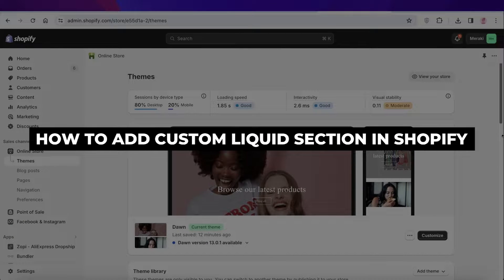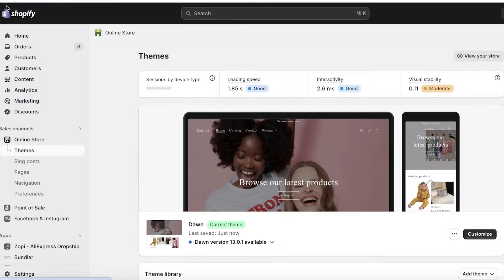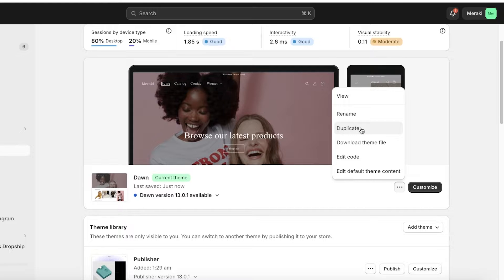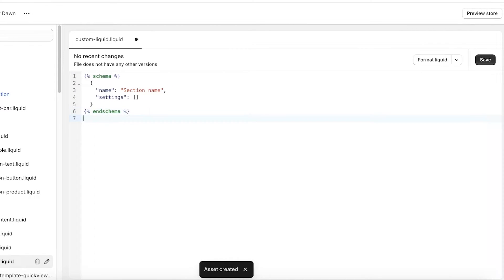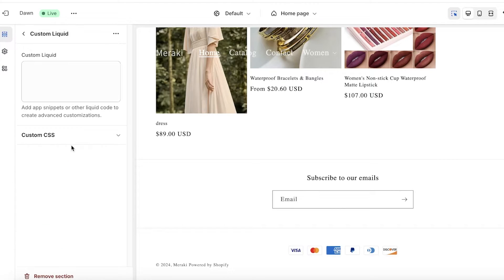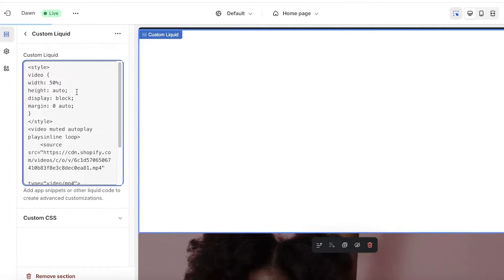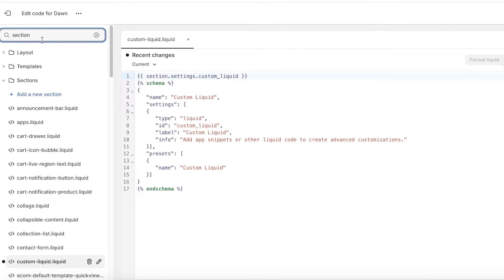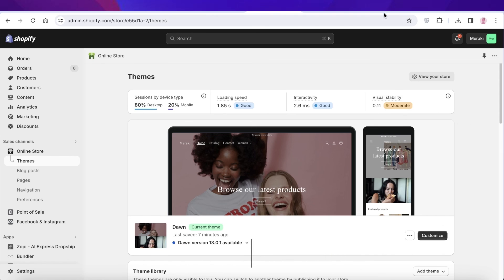How To Add Custom Liquid Section In Shopify 2026 (For Beginners)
In this video, we show you how to add a custom Liquid section in Shopify. This video will cover everything you need to know and help you get started with this software.